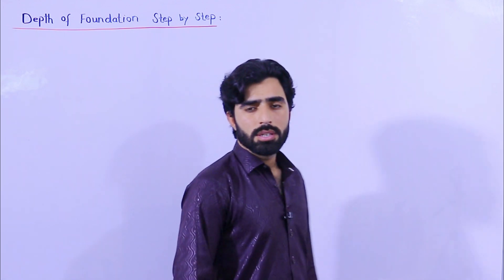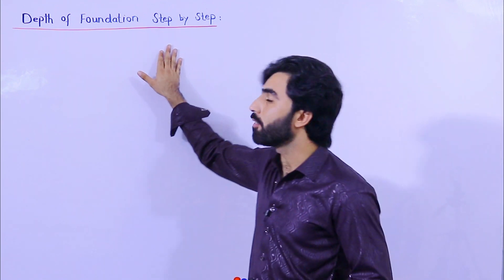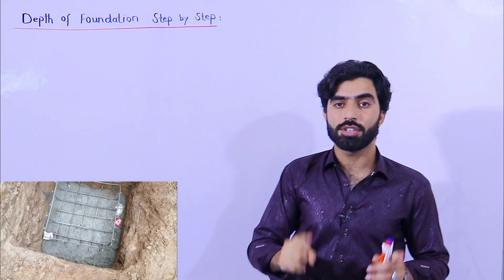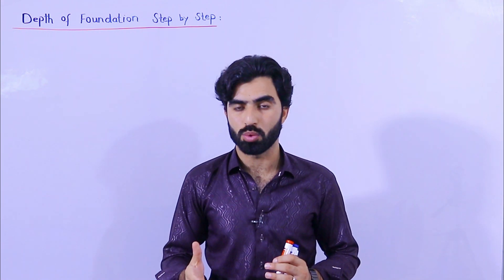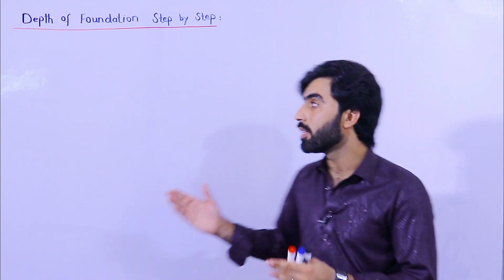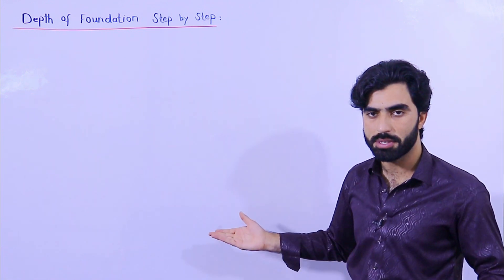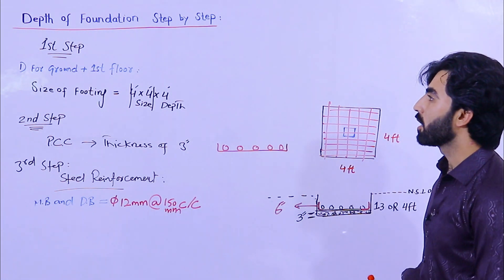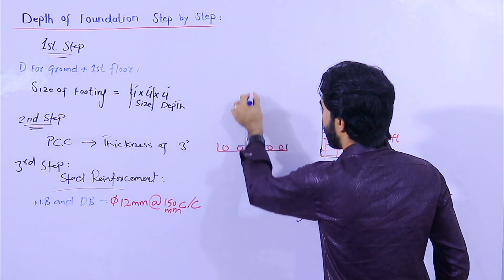Depth of Foundation step by step